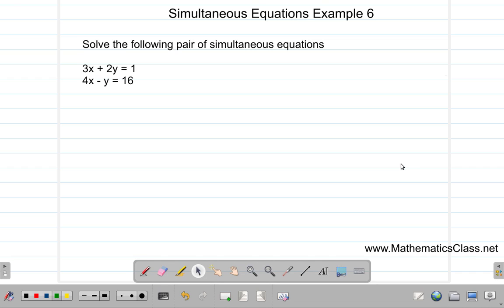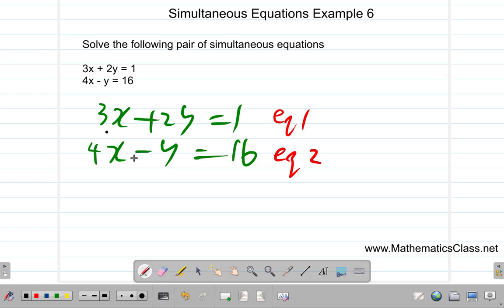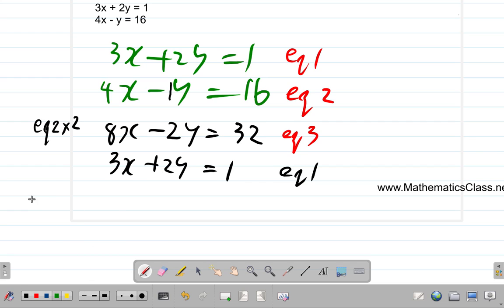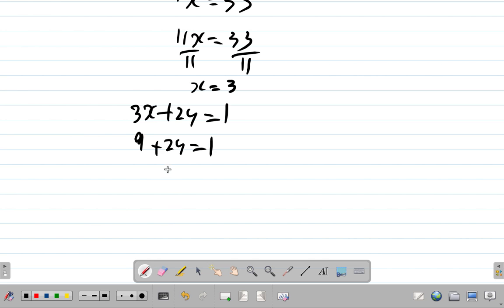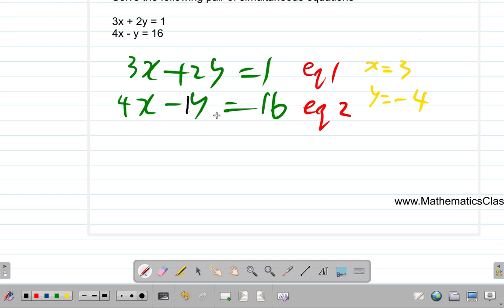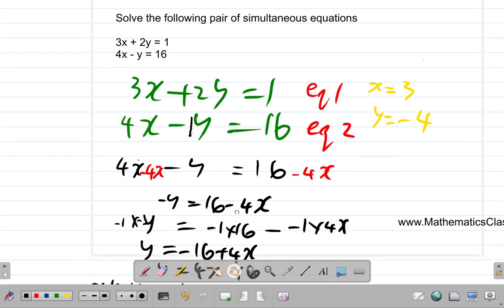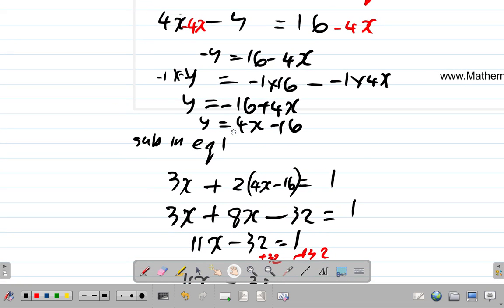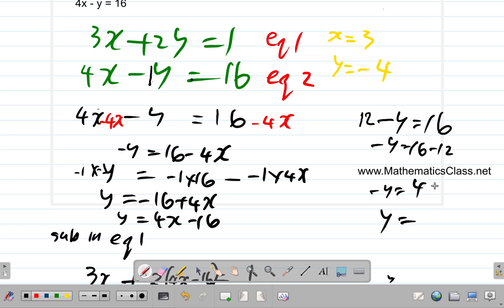Simultaneous Equations Example 6 - CSEC Mathematics